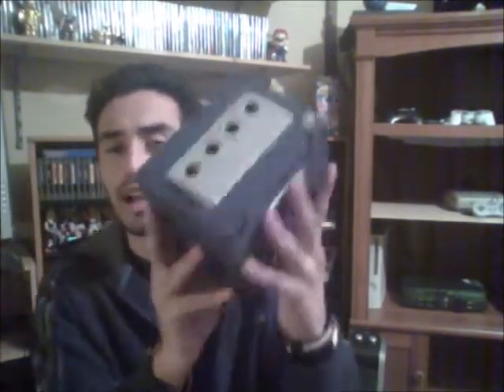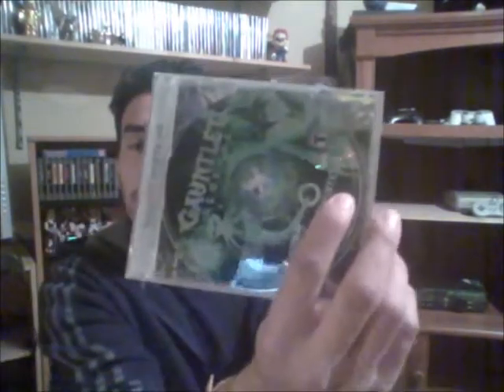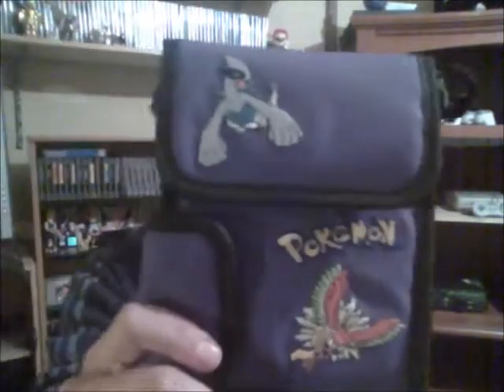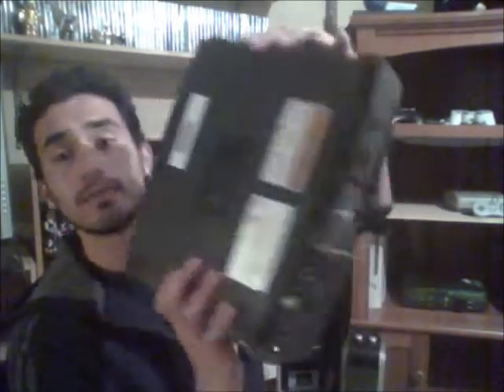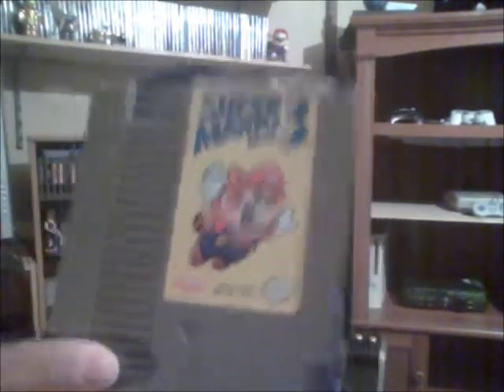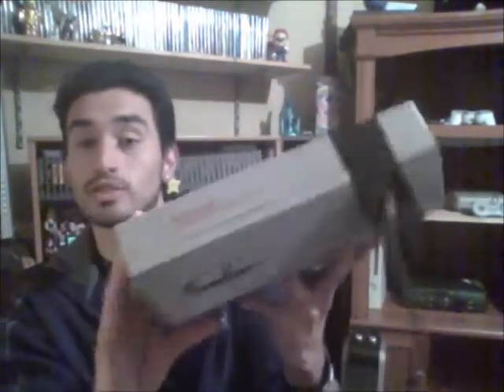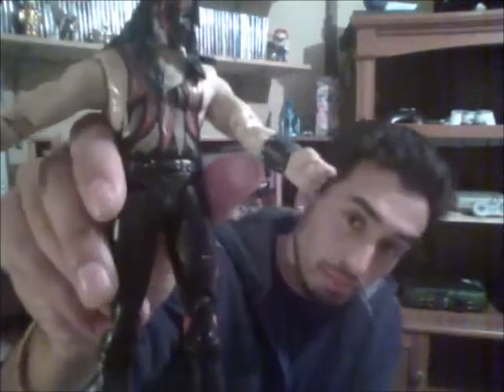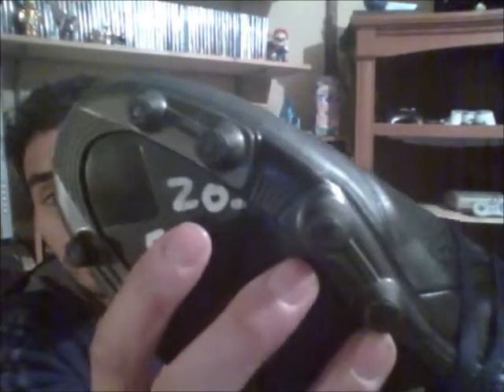Flea Market Game Hunting Volume 47 (Huge Haul!!)